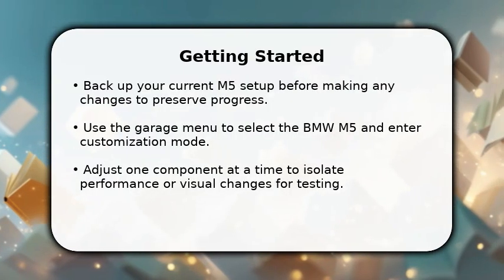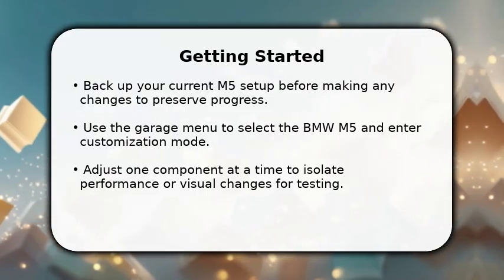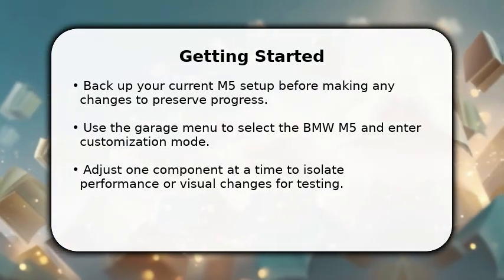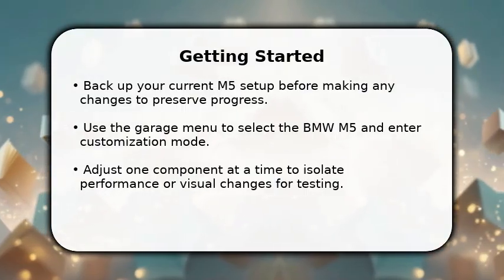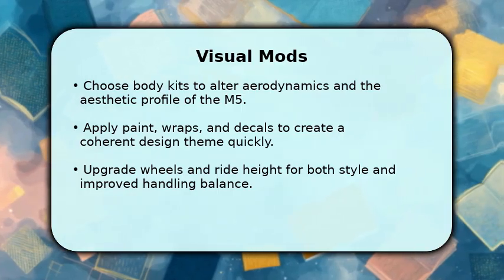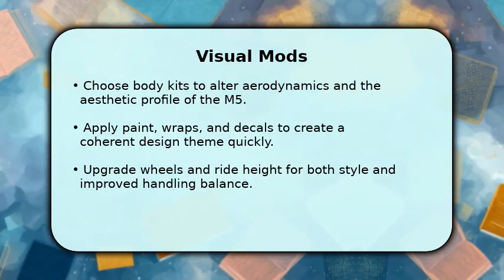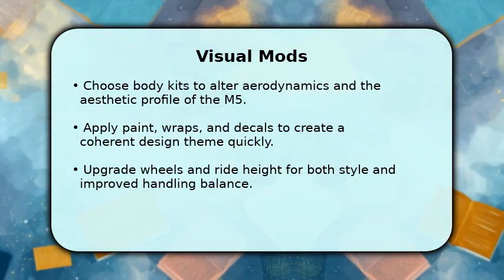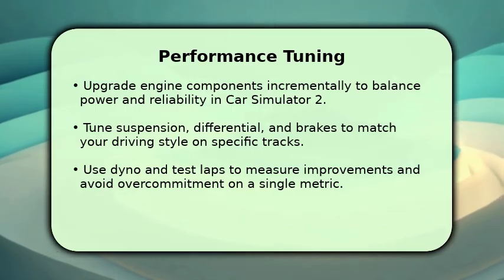How to Modify Bmw M5 in Car Simulator 2 - Easy Guide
How to Modify Bmw M5 in Car Simulator 2 - Easy Guide | 🔒 Surfshark VPN Deal — Stay private and secure. $1.99/mo + 3 Months Free ▸

Dive into the world of high-performance driving with this comprehensive guide on modifying your BMW M5 in Car Simulator 2. Learn step bystep how to enhance engine power, tune suspension for better handling, and upgrade aesthetics without leaving home.

modify BMW M5, Car Simulator 2 guide, engine tuning, suspension upgrades, car customization, high-performance driving simulation